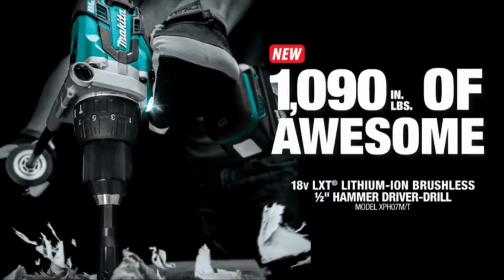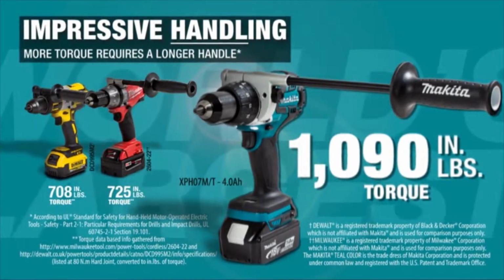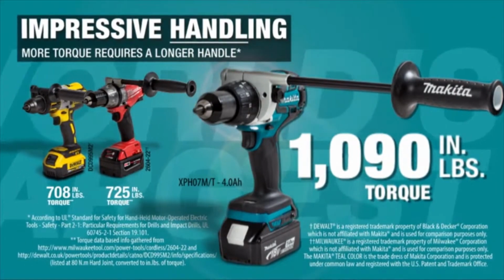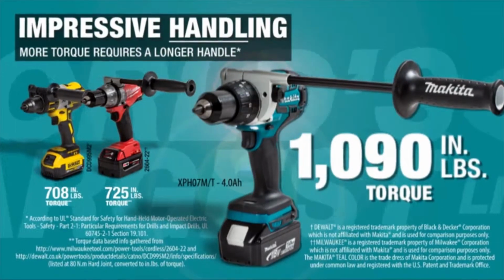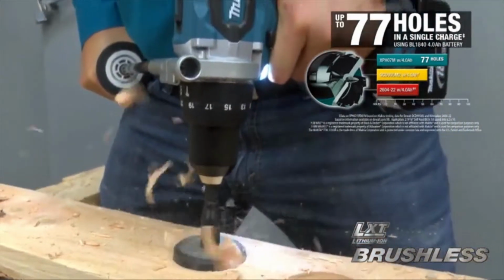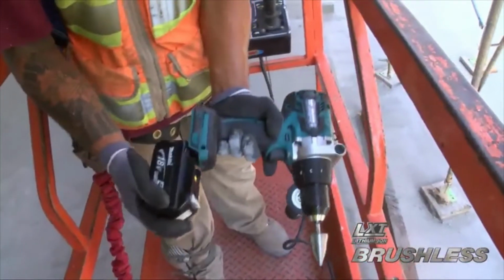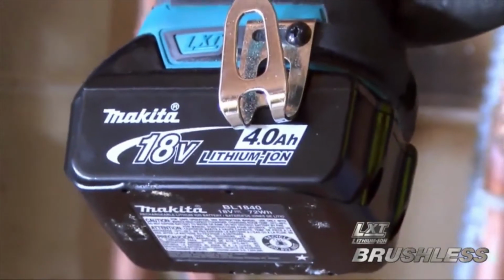Best Budget Cordless Hammer Drills Of 2022 | Cordless Hammer Drill Buying Guide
5 best Cordless Hammer Drill  reviews:

Makita XT269M [Amazon]
Bosch PS31-2A [Amazon]
Milwaukee 2703-22 [Amazon]
DEWALT DCD777C2 [Amazon]
Makita XPH102 [Amazon]

In this video, we are here with 5 best Cordless Hammer Drill  available on the market today.

To save you both time and energy, our team of saw experts has taken research work on them. And after spending hours after hours on the market they have come with these just top 5 Cordless Hammer Drill .

They started their research with a bunch of conventional Cordless Hammer Drill  for sale. But eventually, they have narrowed down them into five by considering their overall performance, design, usability, and features.

They also didn’t forget to check the manufacturer's record to provide you only the very best Cordless Hammer Drill  Heaters in 2022.

So, this is totally the neutral Cordless Hammer Drill  reviews you can rely on. Just come along with us and find the most suitable for your needs.